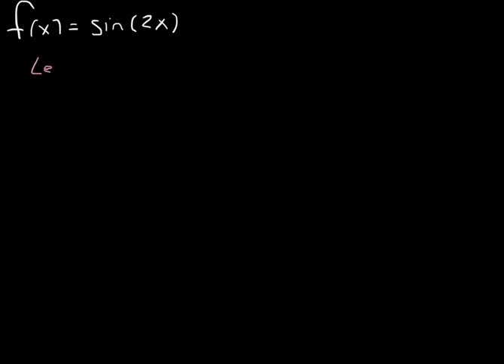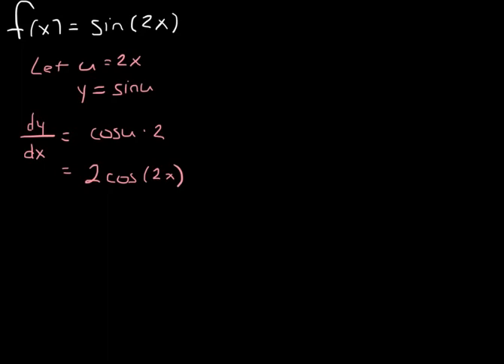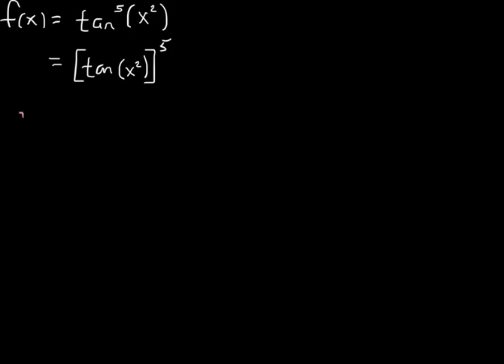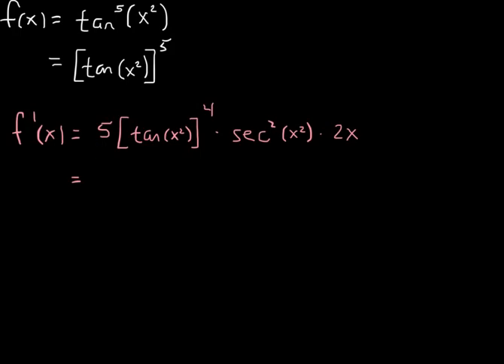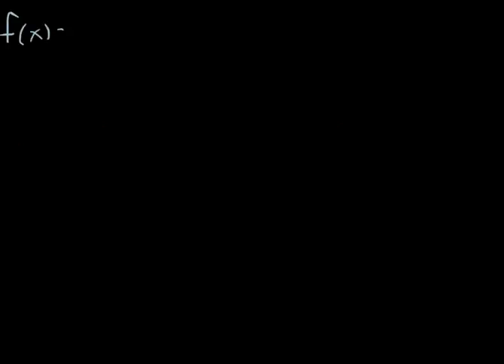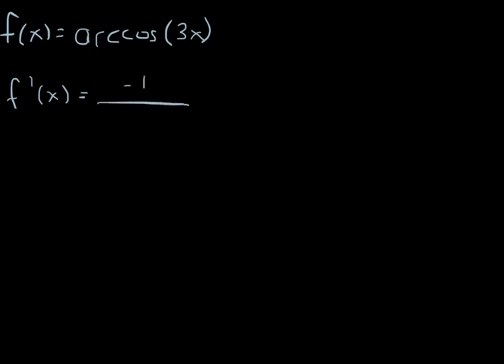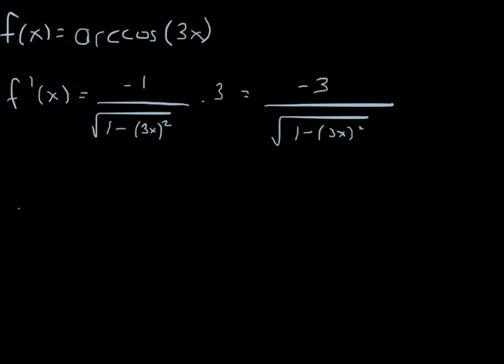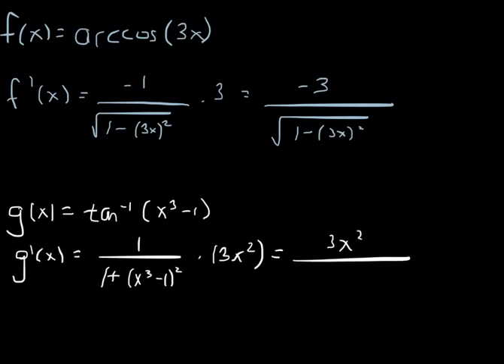Derivatives of Trig Functions With Chain